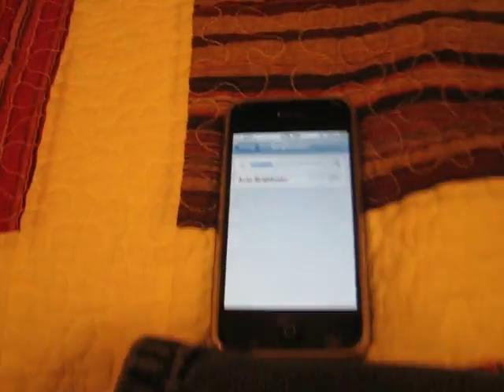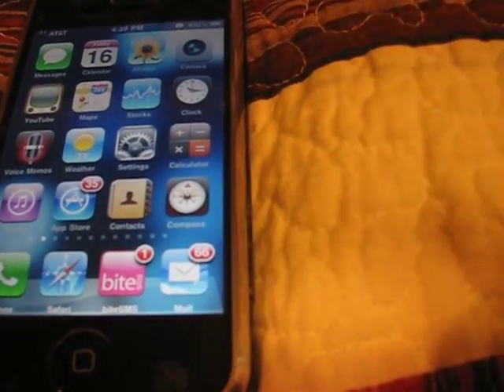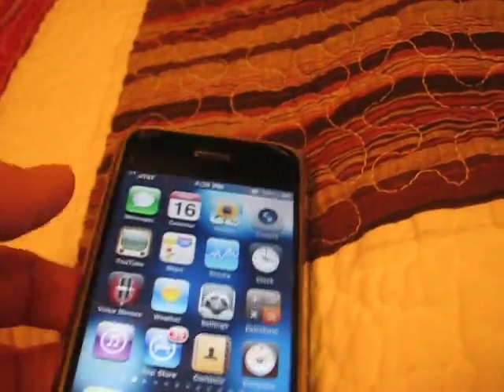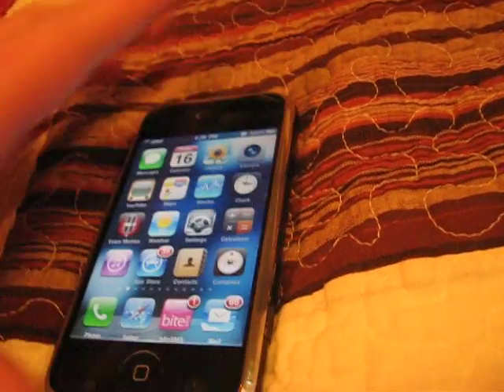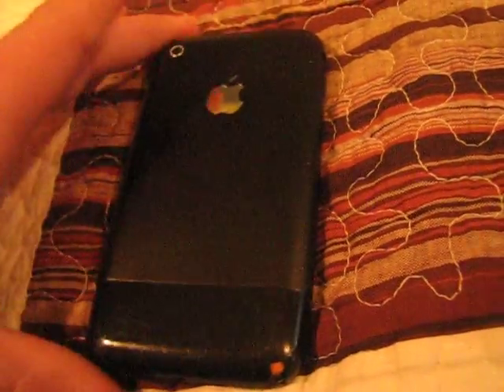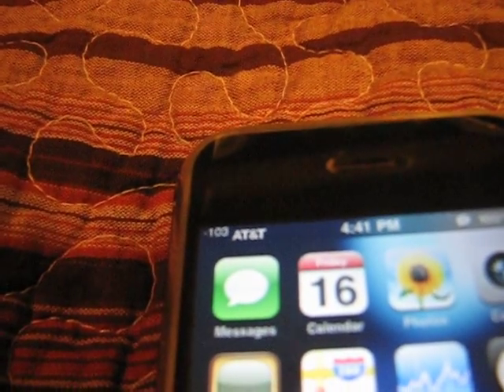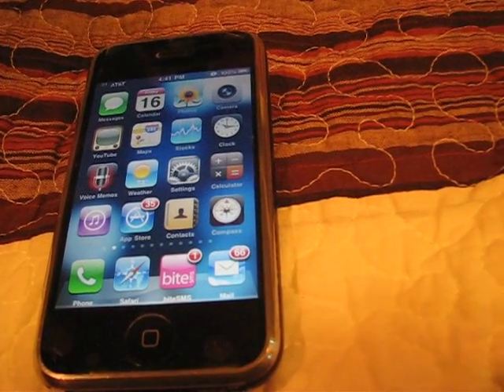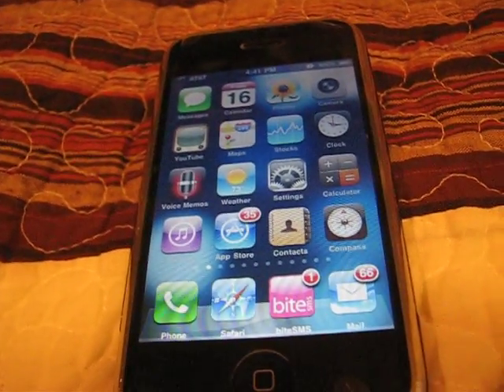iPhone 4 reception vs iPhone 2g 3g 3gs